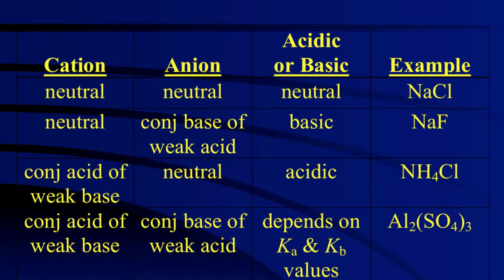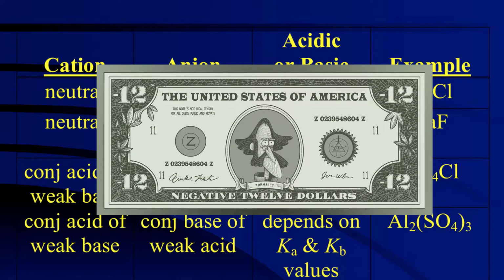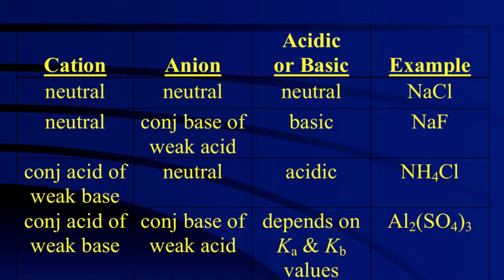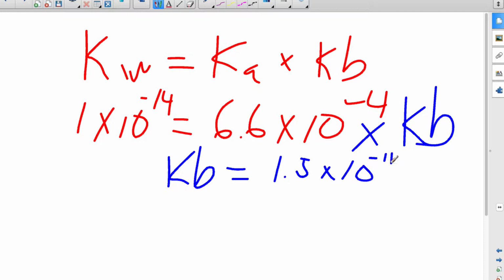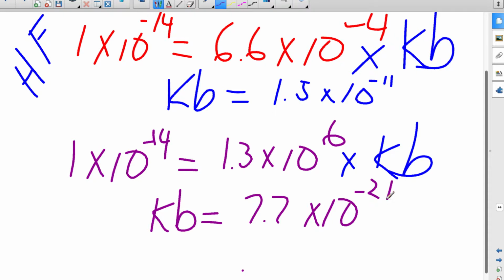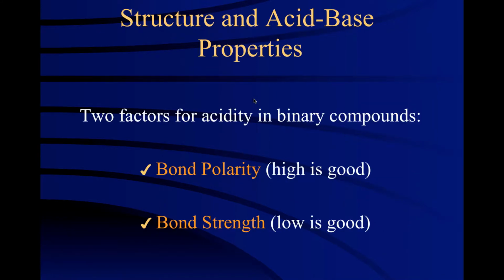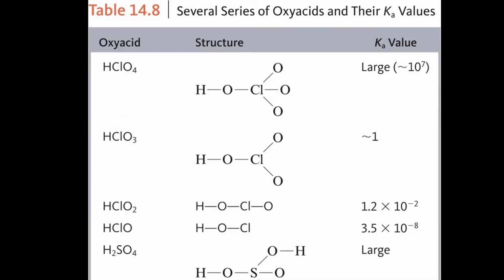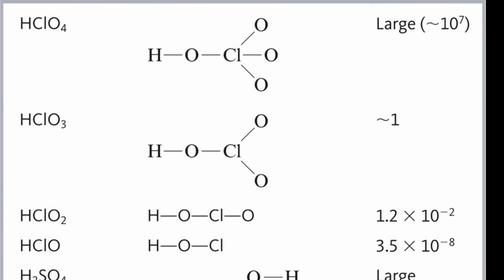AP Chem podcast 07 2